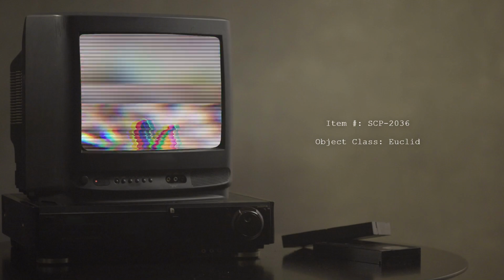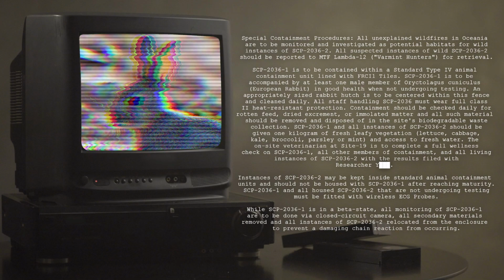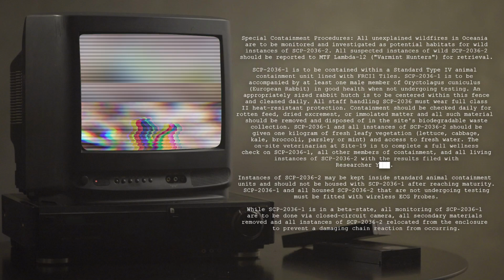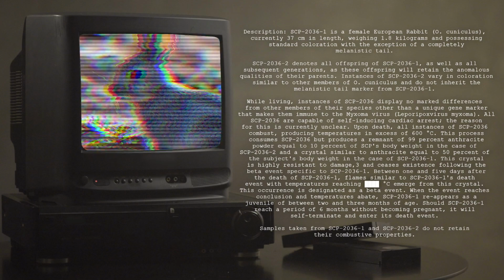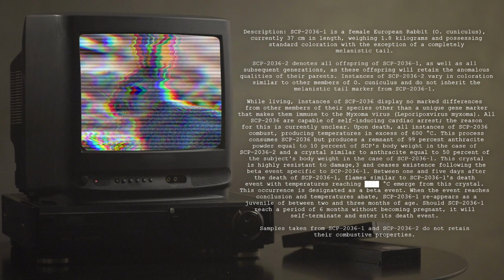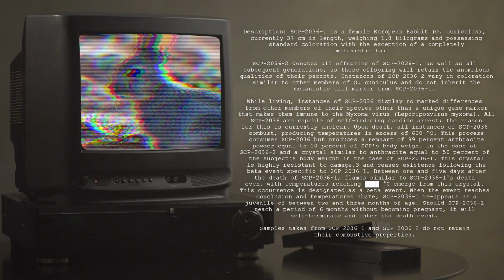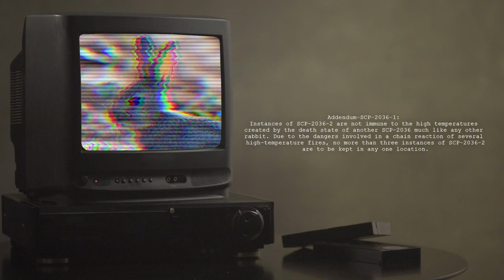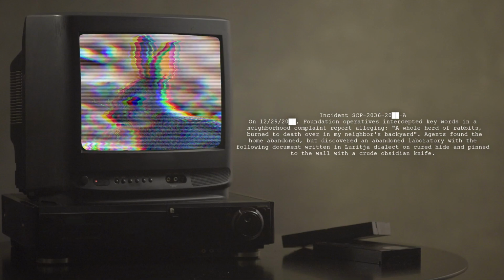SCP 2036 - Fire Rabbits - EUCLID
If you want to support what we are doing here, a like and a sub will be more than awesome! For those who want to do just that little extra bit more, head to our Patreon page where as little as a dollar a month, you can keep this channel going AND get some awesome extras to boot. There is no price of admission here, but for those who do that little extra, I certainly appreciate you.

Did you know that the narrator, Billie Dean Shoemate III is also a painter as well as a novelist, and a musician? Yes, really! He is also the host of the No Disclosure and Strange Places Podcasts, available everywhere.

Join our crew on the Strange Places Podcast if you are into the paranormal, the unexplained, ghosts, cryptids, ufos, true crime, out of place artifacts, and anything that has left the human race scratching its collective head. Strange Places, hosted by Billie Dean Shoemate III can be heard anywhere you get your podcasts.

If you are into something a little more lighthearted; a palate cleanser from the scary, join our crew on the No Disclosure Podcast, the most insane and irreverent place on the internet for all things weird news, dumb criminals, and the antics of Florida Man. There is a little Florida Man inside all of us. Unleash yours and listen to No Disclosure on any podcast platform.